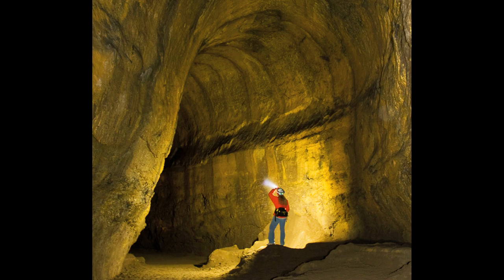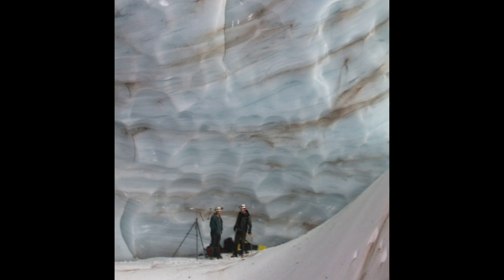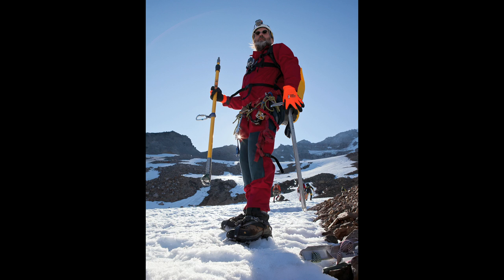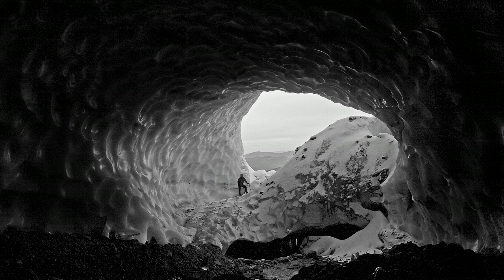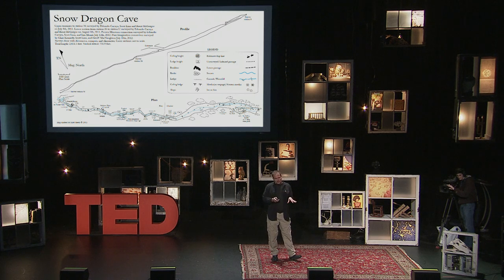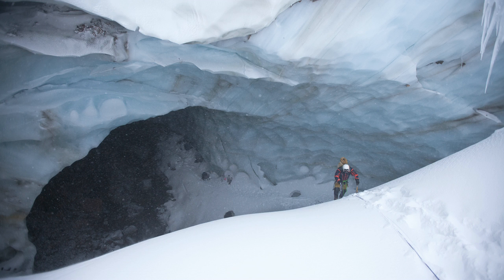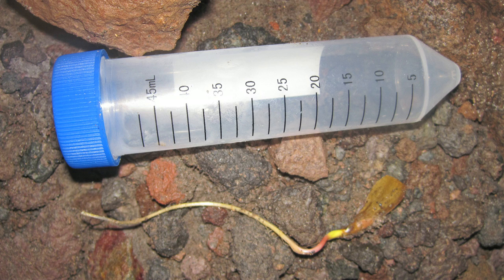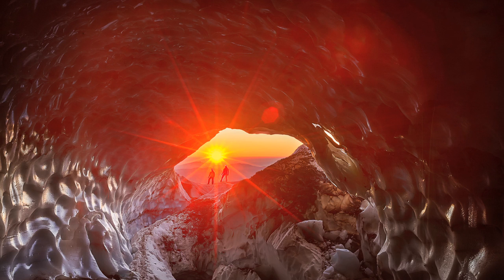Eddy Cartaya: My glacier cave discoveries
Snow Dragon. Pure Imagination. Frozen Minotaur. These are the names Eddy Cartaya and his climbing partner Brent McGregor gave three glacier caves that they were the first to explore. As the Sandy Glacier slowly slides down Mount Hood in Oregon, the caves and tunnels inside it morph annually thanks to warm water from above and warm air from below. At TEDYouth, Cartaya takes us inside these magical spaces where the ice glows in bright blues and greens, and where artifacts rain from the ceiling.